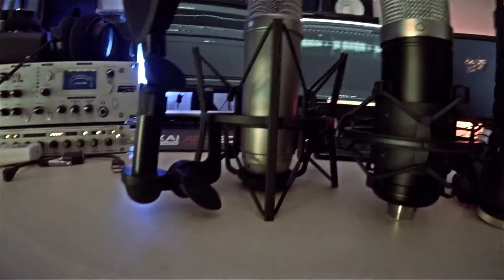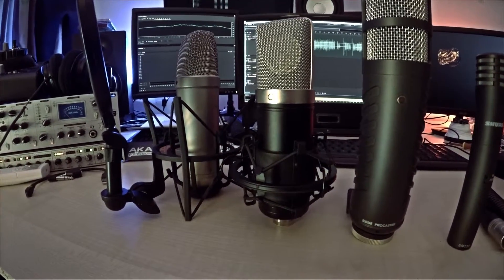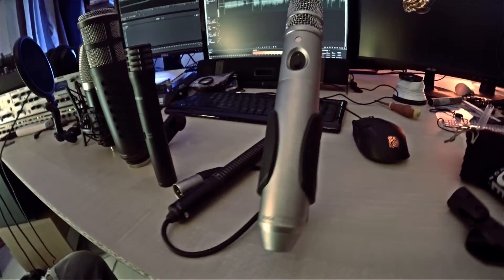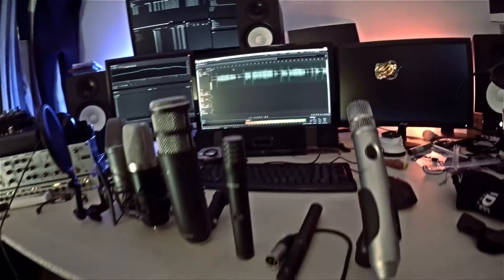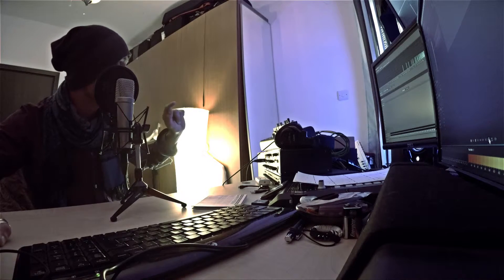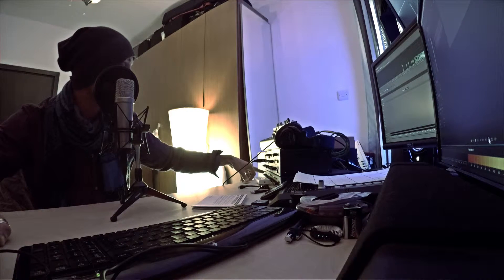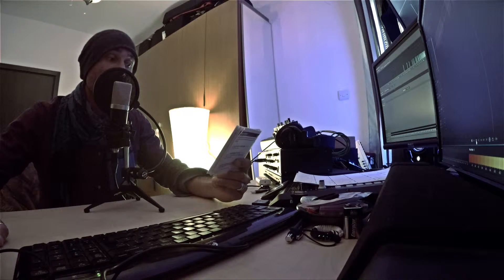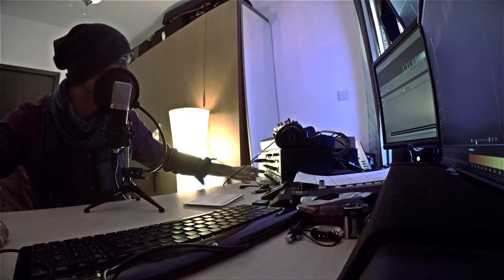Six (6) Voice Over Microphone Comparison/Shootout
This is a comparison of six different microphones in a voice-over environment.
The contesting units are:
Rode NT1A (with RK12 capsule)
microphone-parts.com's S-12 Kit Microphone (with a RK12 capsule)
Rode Procaster
Rode NT3
Sure SM-137
and an old Sony Broadcast Small Condenser Mike.
Everything was run through a Focusrite Voicemaster Pro and kept at the exact same settings.
[except input gain in order to reach comparable levels]